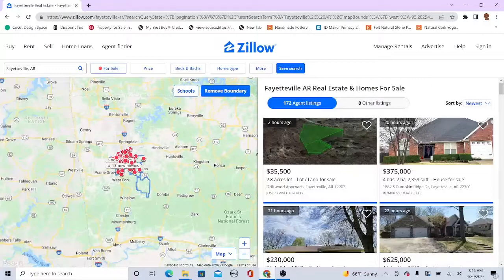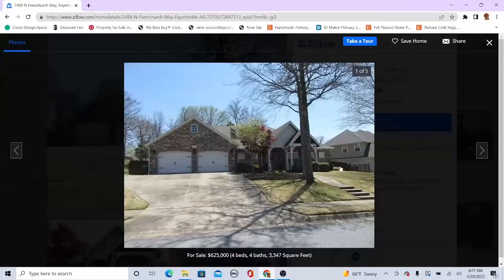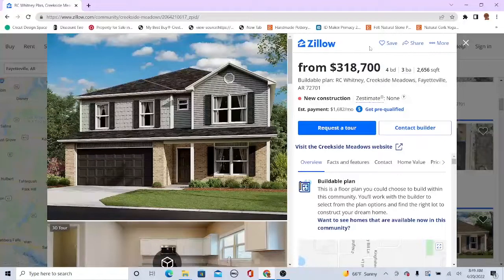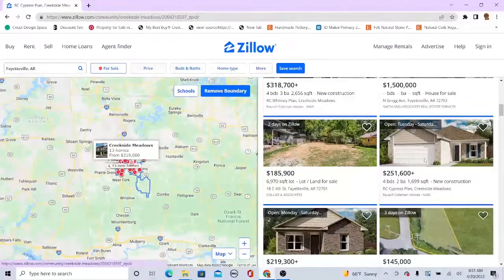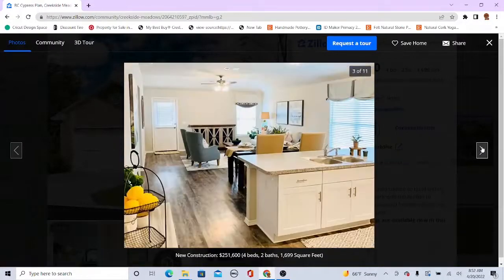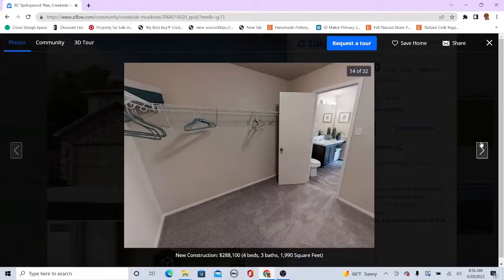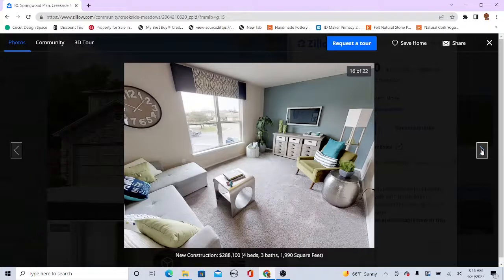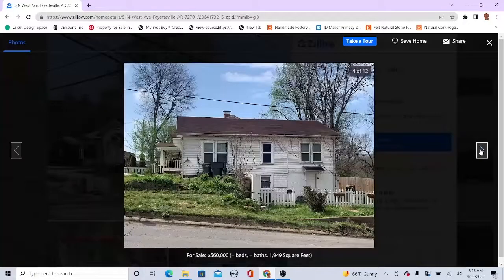ASMR GUM CHEWING & LOOKING AT REAL ESTATE PART 63 ( Fayetteville , AR ) | ASMR TY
Hi guys in this ASMR video I chew gum while looking at real estate in Fayetteville , AR! Enjoy!

MICROPHONE I USE

CAMERA I USE

What is ASMR? - Autonomous sensory meridian response is an experience characterized by a static-like or tingling sensation on the skin that typically begins on the scalp and moves down the back of the neck and upper spine.
It has been compared with auditory-tactile synesthesia and may overlap with frisson.

designed to provide a means for sites to earn advertising fees by advertising and linking